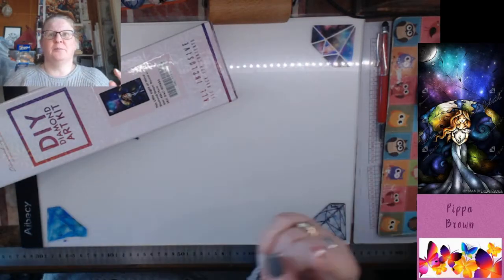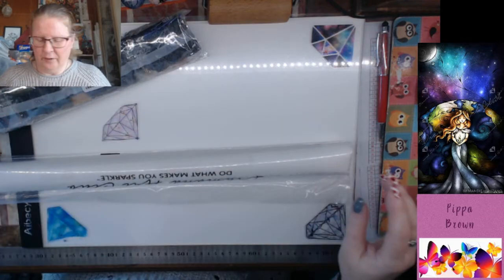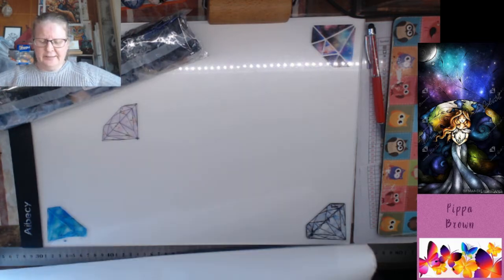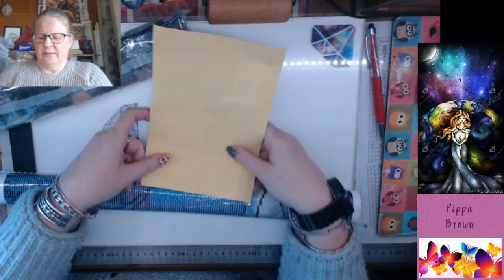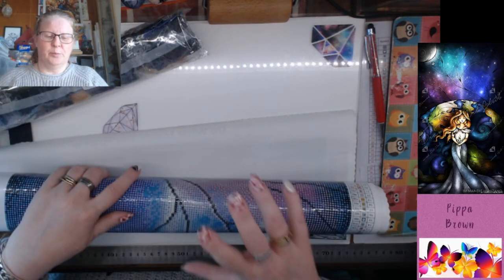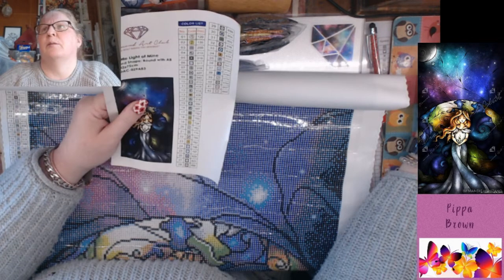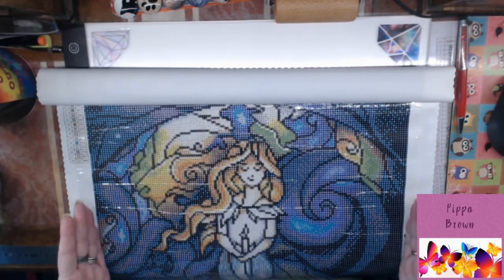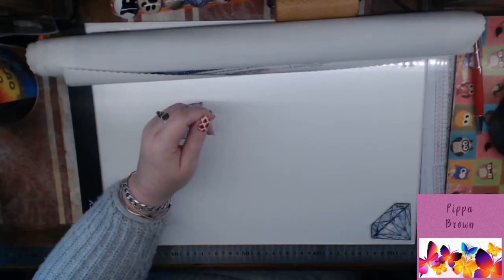Unboxing Diamond Art Club featuring Mandie Manzano's This Little Light of Mine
Find Mandie Manzano's This Little Light of Mine at Diamond Art Club